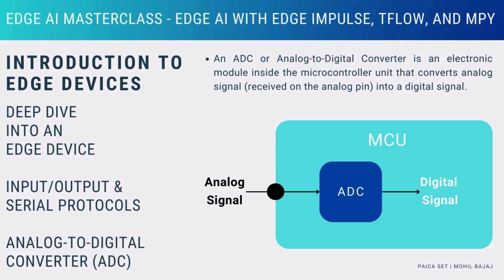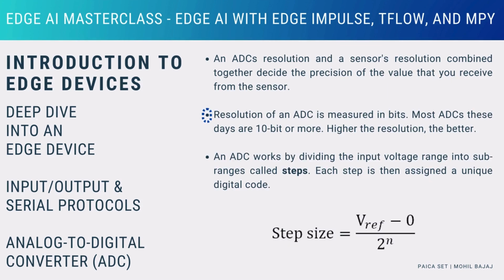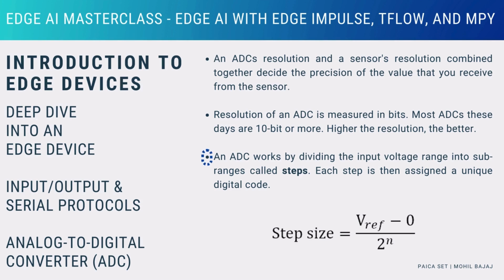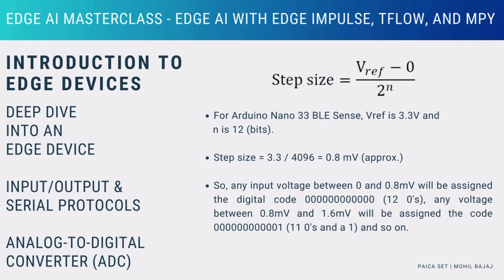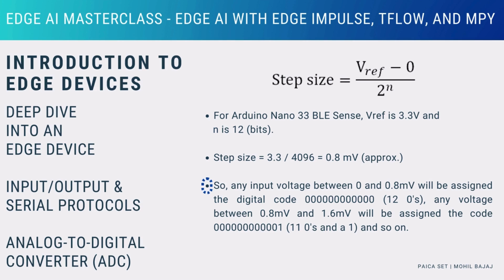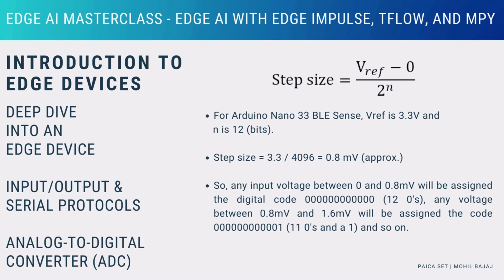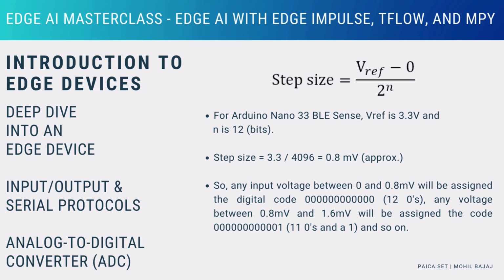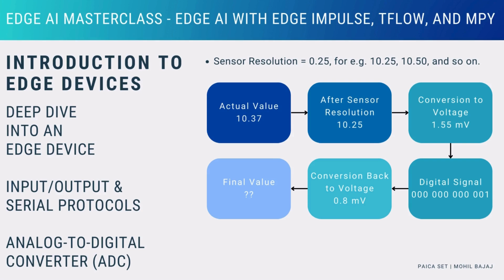Analog to Digital Converter (ADC)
3. Introduction to MicroPython

4. Machine Learning Fundamentals

5. Deep Learning Fundamentals

6. Computer Vision Fundamentals

7. Transfer Learning Architectures (Image Classification)

8. Transfer Learning Architectures (Object Detection)

9. Transfer Learning Architectures (Segmentation)

10. Transfer Learning Architectures (Video Analytics)

11. Introduction to Edge Impulse

12. Edge AI Projects